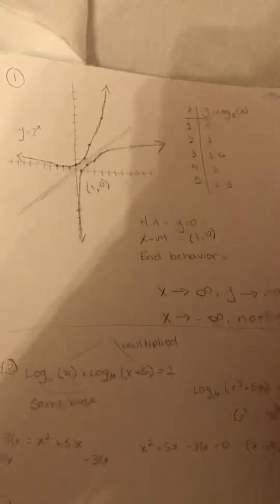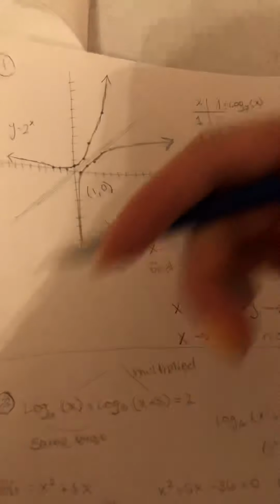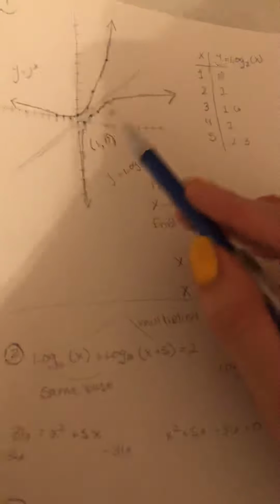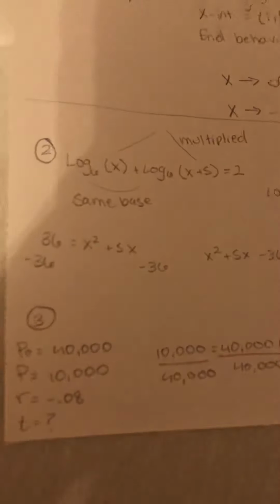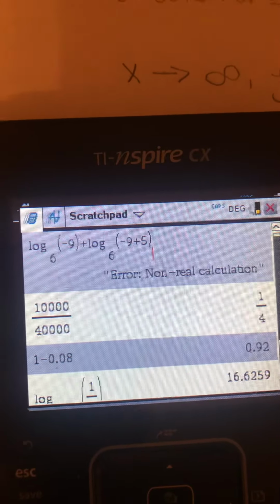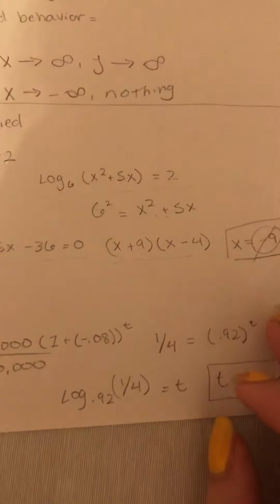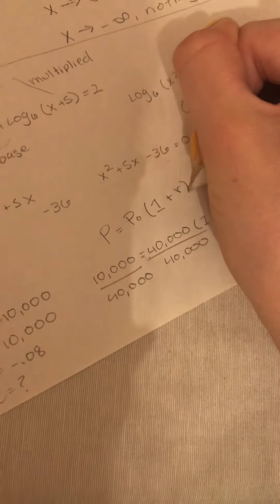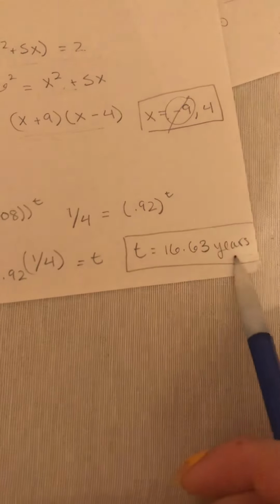Chapter 7 assessment video